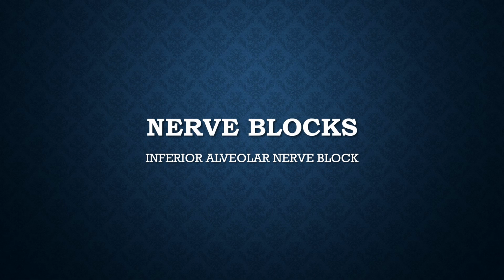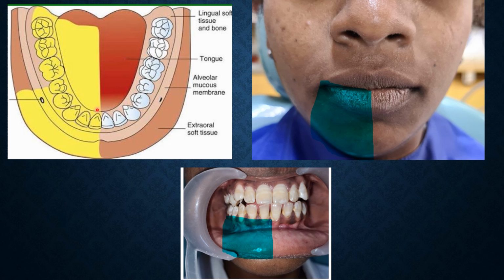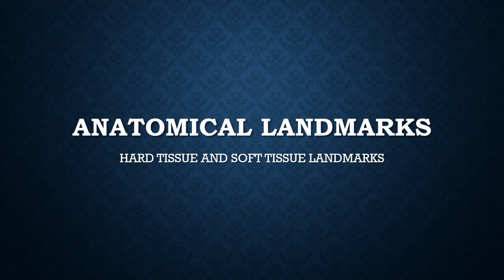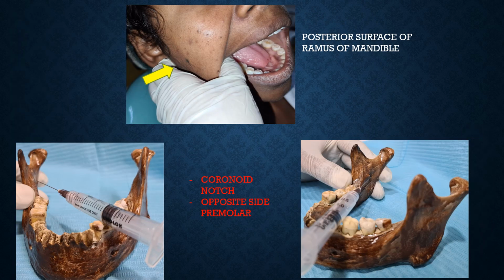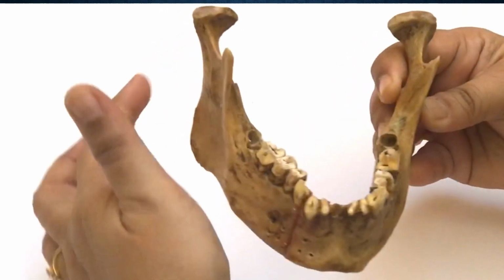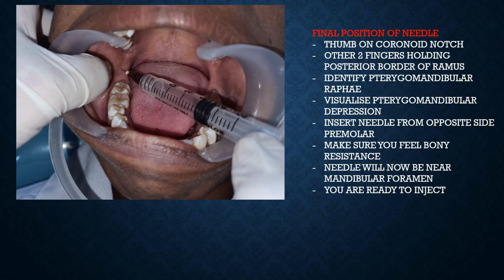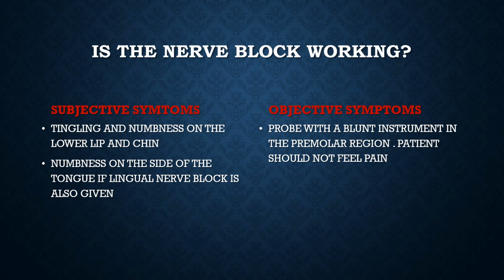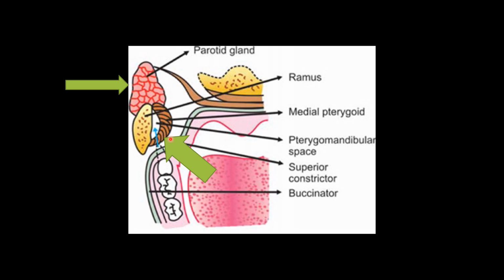How to give Inferior alveolar nerve block (for dental students)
This video gives a detailed description of the landmarks, technique and complications of an inferior alveolar nerve block. This is a part of the curriculum for trainee dental students.